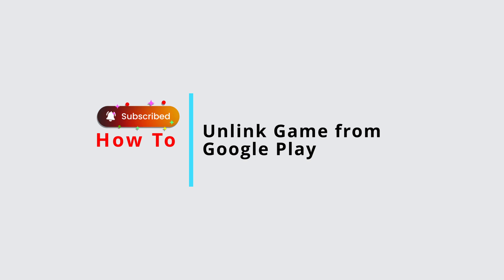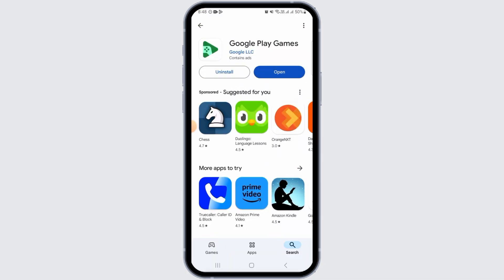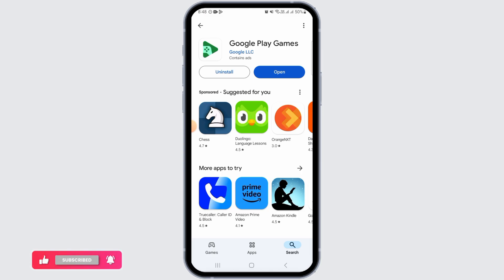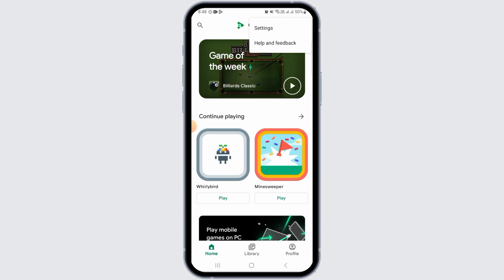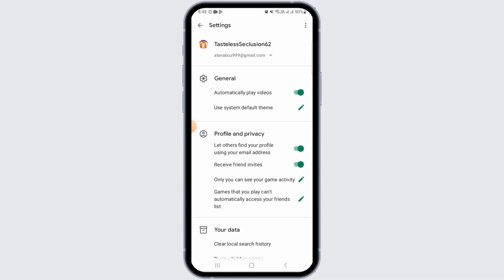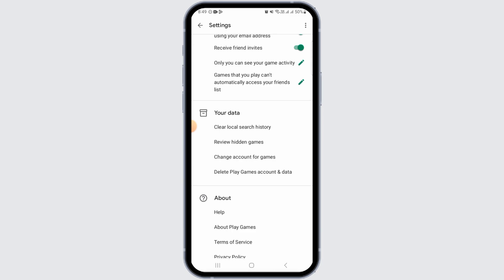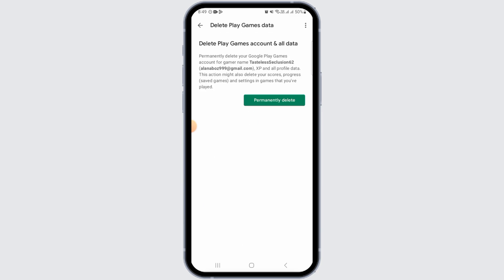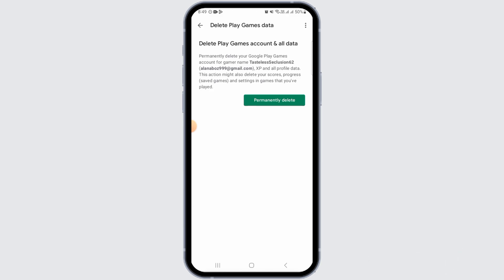How To Unlink Game from Google Play | Remove Game From Google Play (EASY)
Want to unlink or remove a game from Google Play? This easy guide will walk you through the steps to disconnect your game from Google Play and ensure it's no longer linked.

Timestamps:
00:00 - Introduction to Unlinking a Game from Google Play
00:10 - How do I change my Google account linked to a game?

Learn how to access Google Play settings, unlink games from your account, and manage your connected apps. Follow these simple steps to easily remove a game from Google Play in 2024.